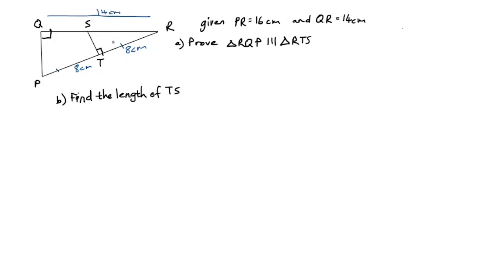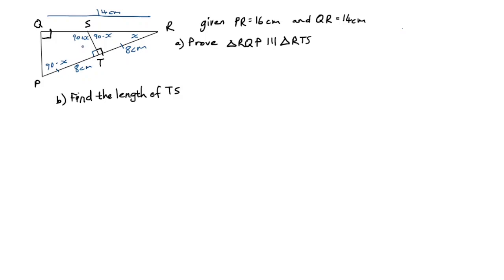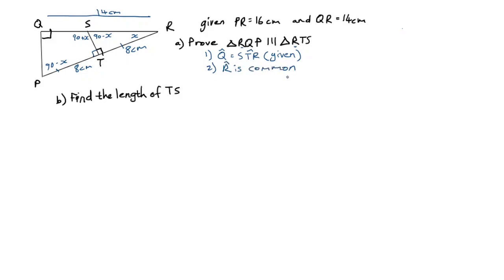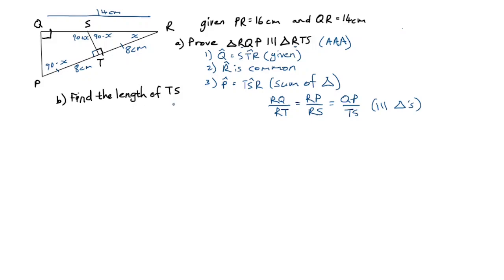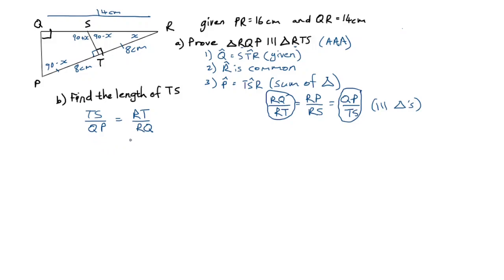Similarity and Proportionality Grade 12 Pythagoras example 2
Here is a lovely example of how to use Pythagoras to solve questions with similarity and proportion.